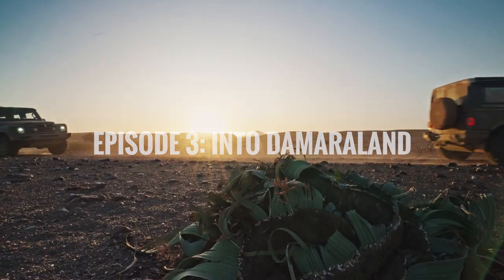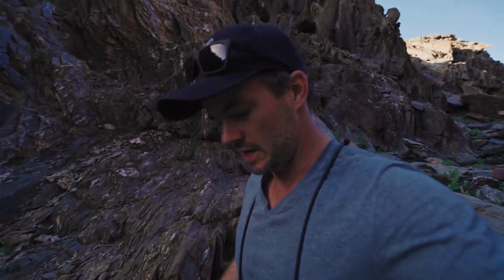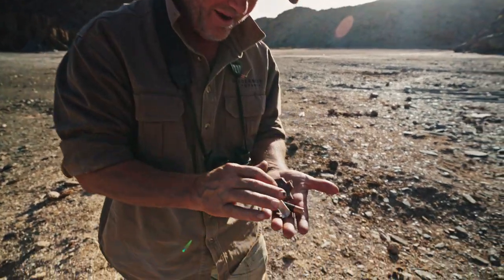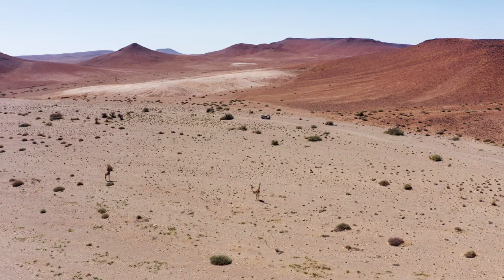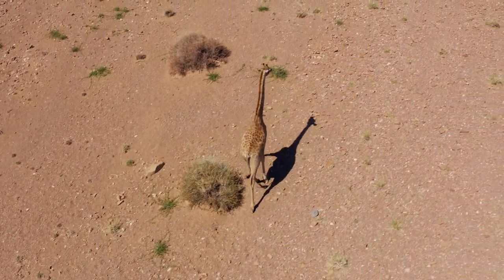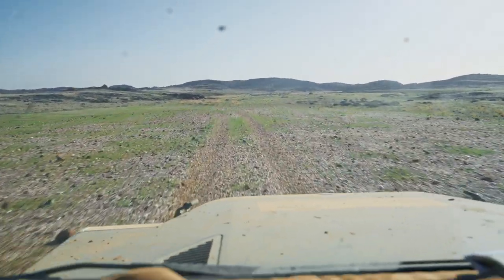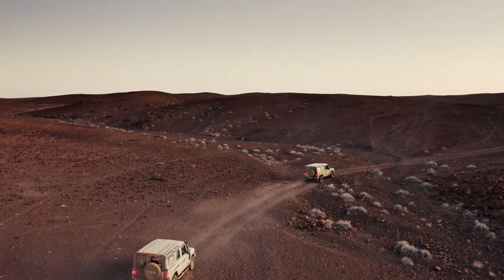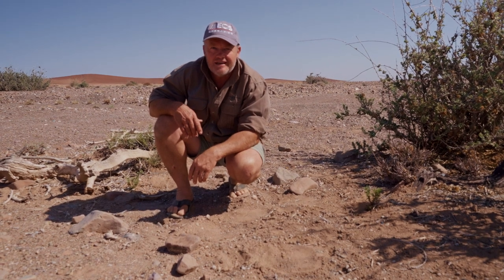INEOS Grenadier Trails | Namibia, Episode 3: Into Damaraland​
Through some heavy rain and challenging routes, the Grenadier reached its destination in the Mudorib Riverbed. The INEOSGrenadier's Safari Windows helped facilitate the best possible view of the majestic giraffes 🌧🦒​